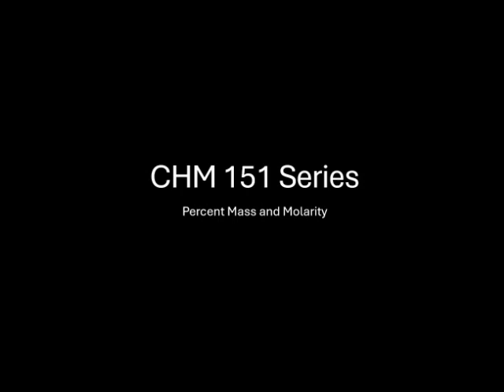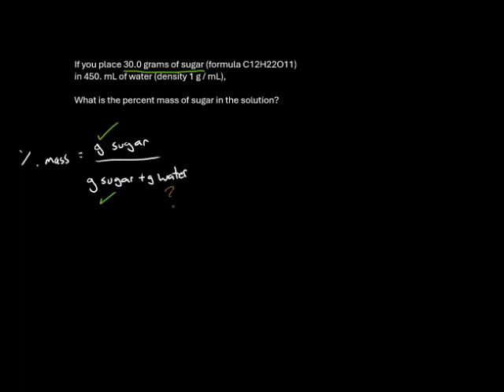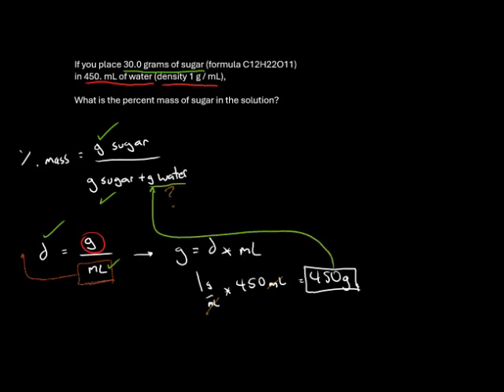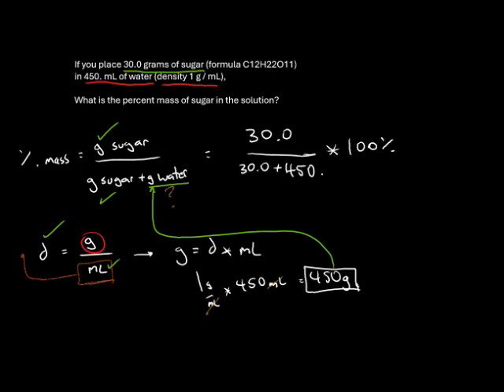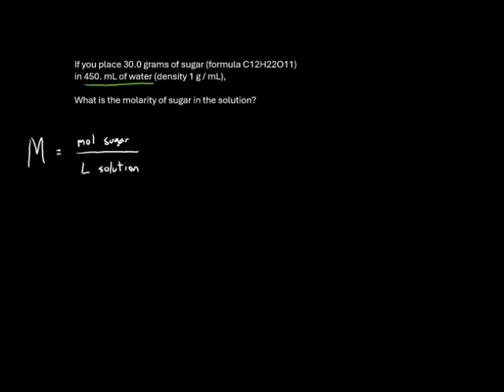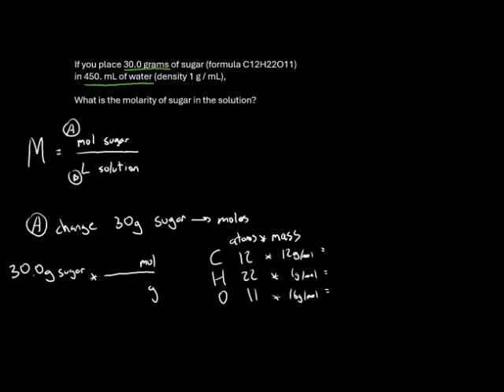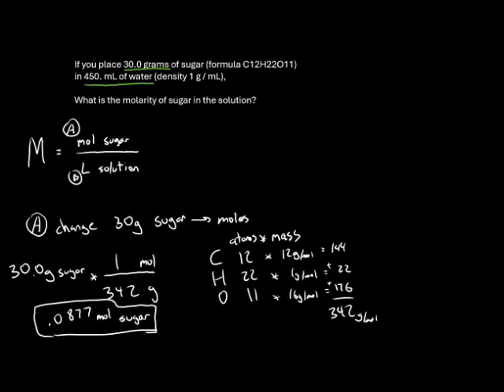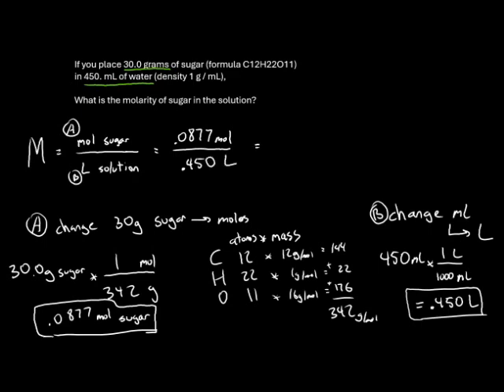CHM 151 Mass Percent and Molarity